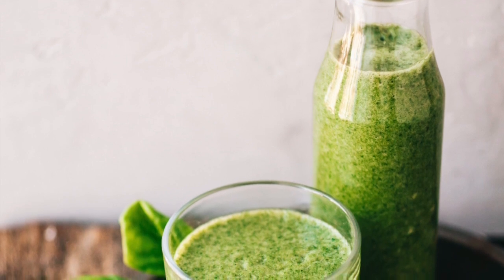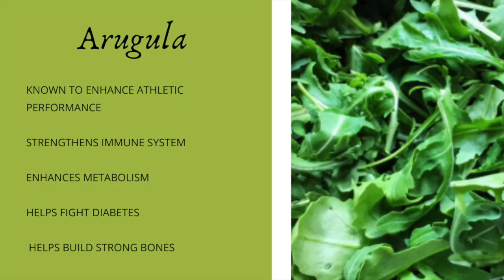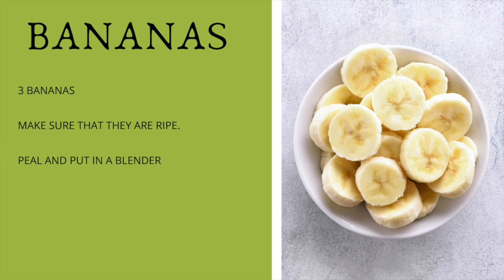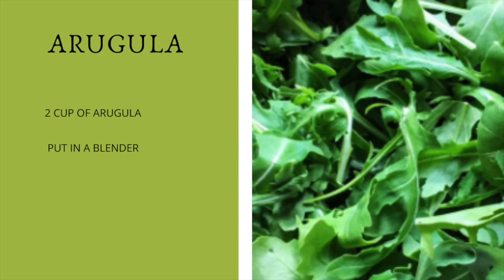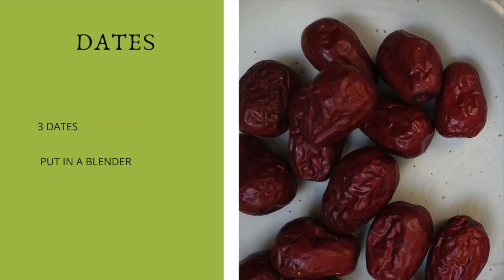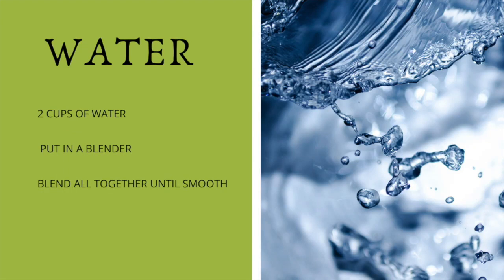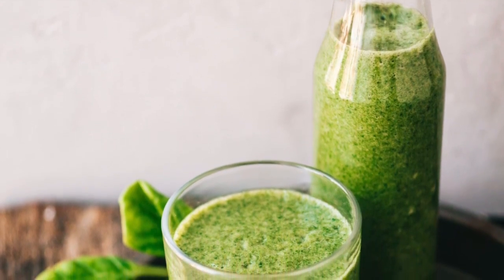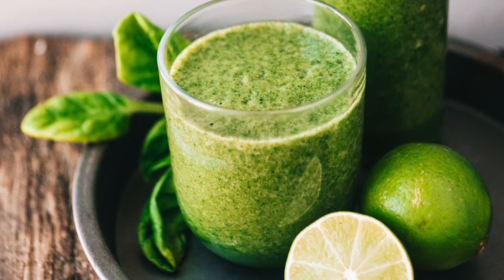ENHANCE ATHLETIC with this SMOOTHIE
In this video I will show a great tasting smoothie that will also help you with your workouts.  If you make this one, please tag me.

XOXO Rawnda